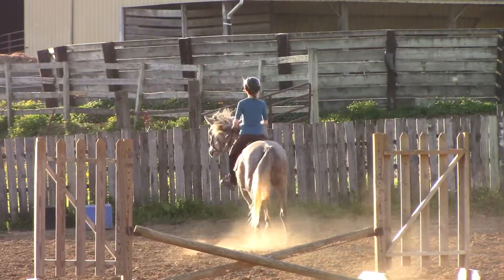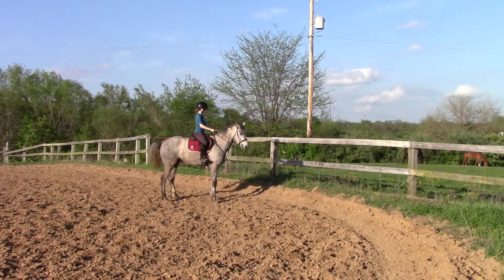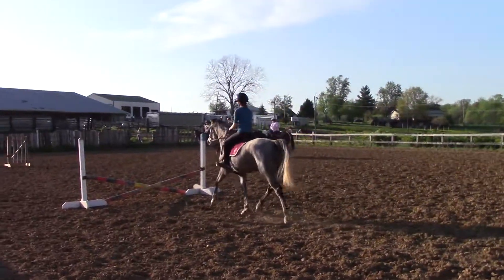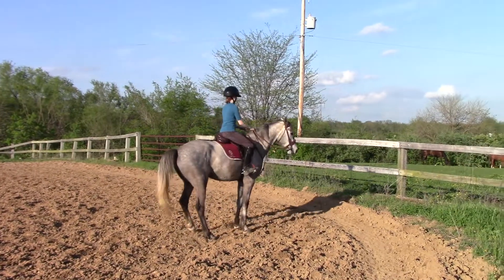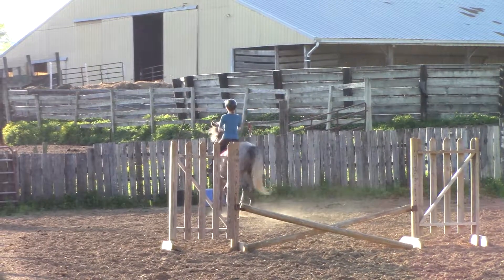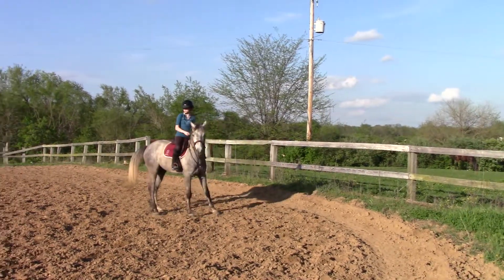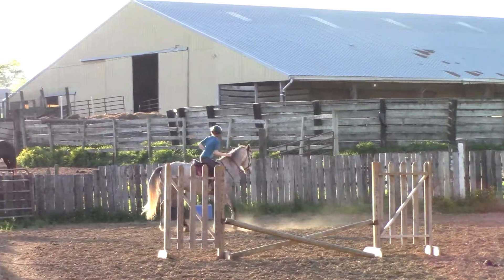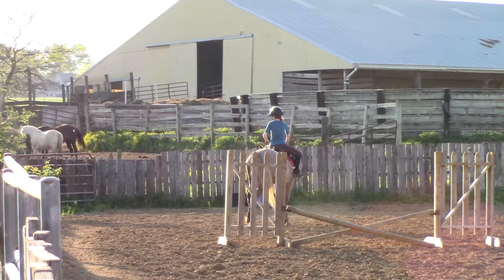Indigo Lessons 4 18 2017 Part III